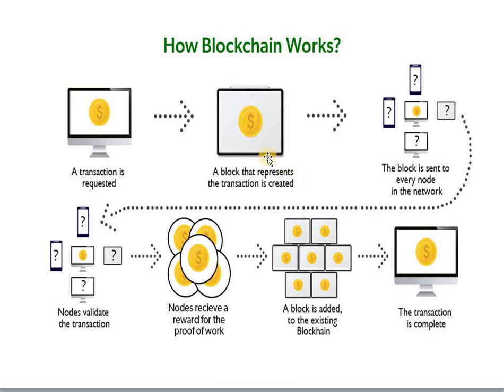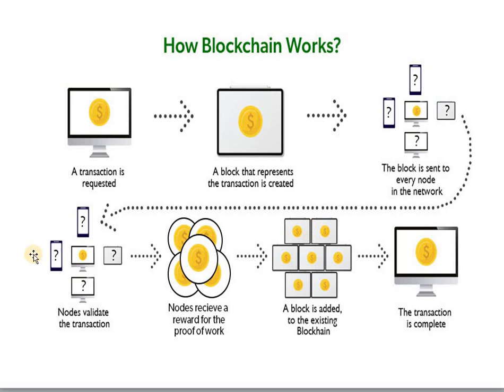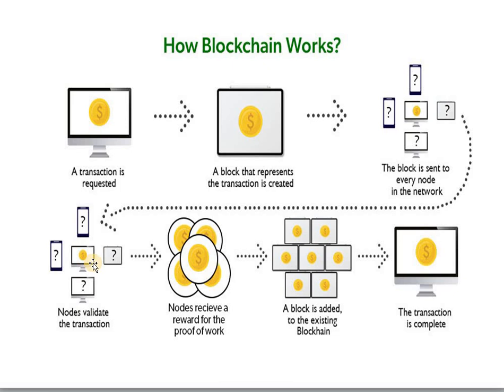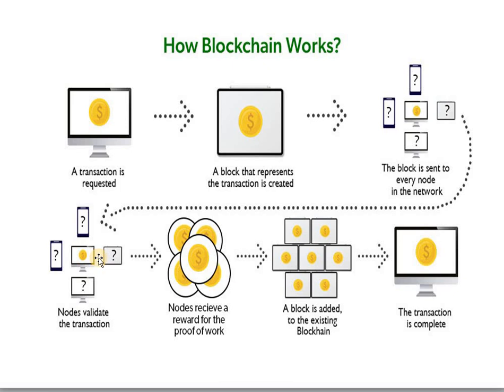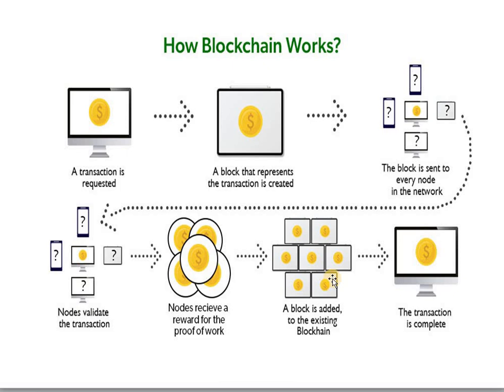How does blockchain works? | Blockchain Working by Being A Programmer | Blockchain Tutorial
Code : pranoti18121

How does blockchain works?